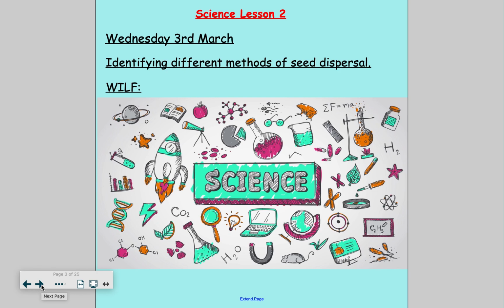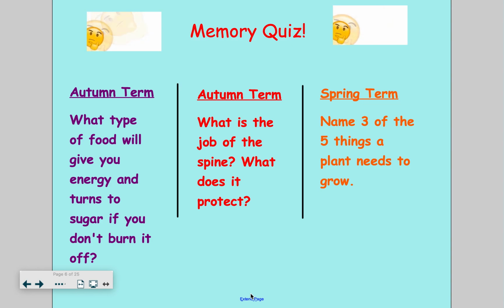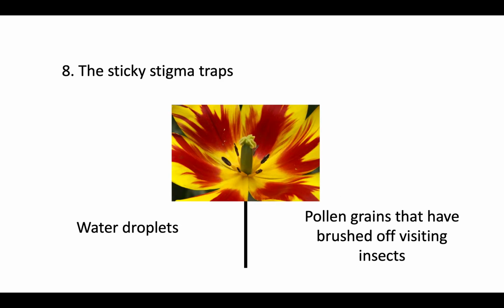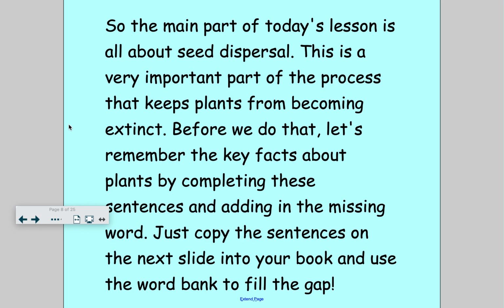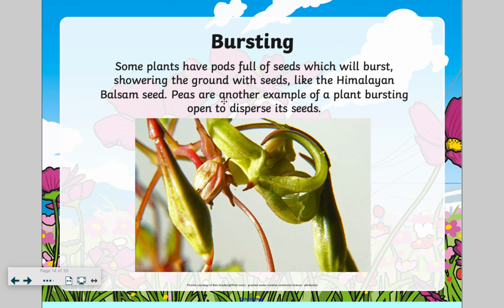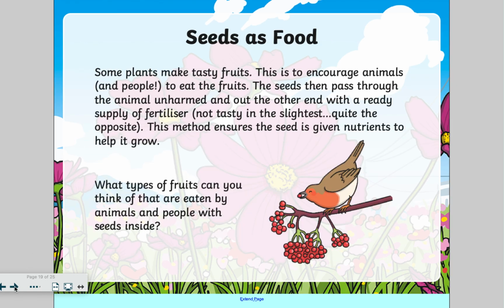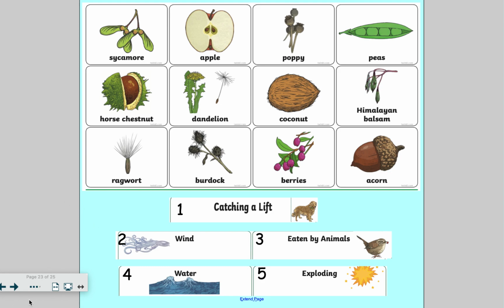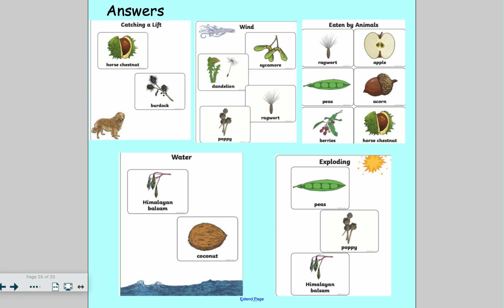Science Lesson Wednesday 3rd March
A lesson looking at the different forms of seed dispersal.